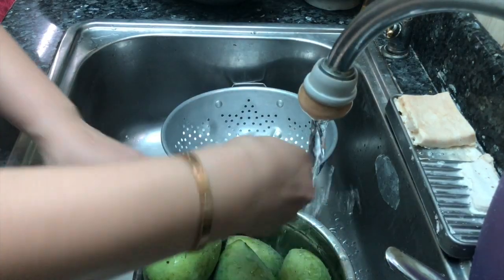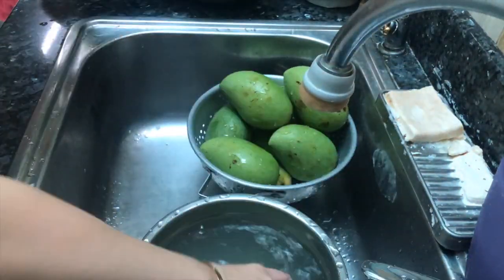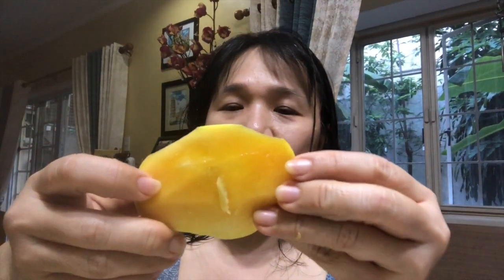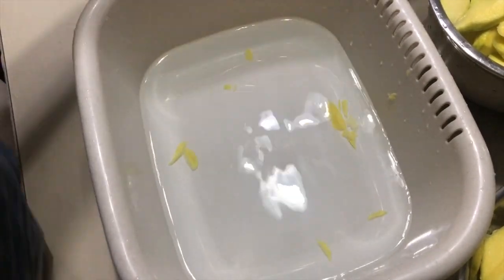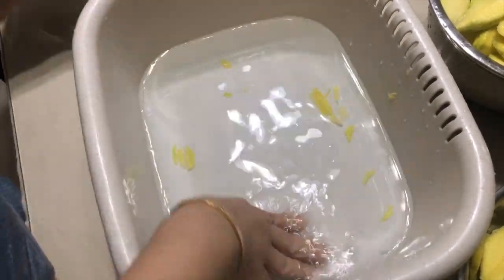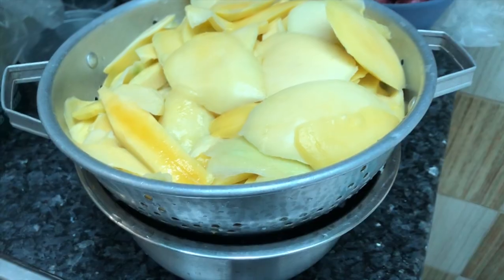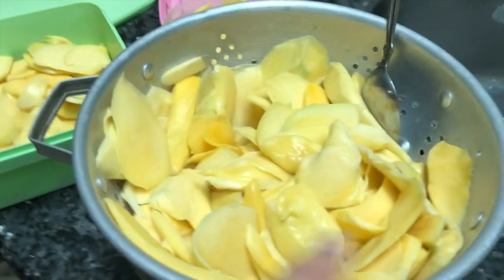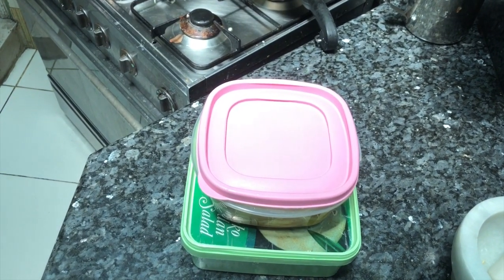How I pickled my Green Mangoes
pickled mango chinese style